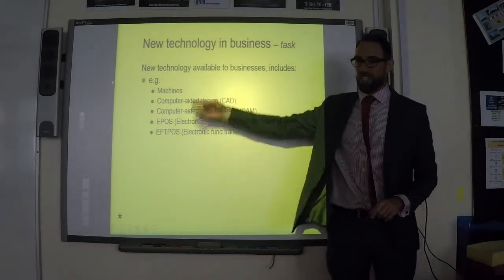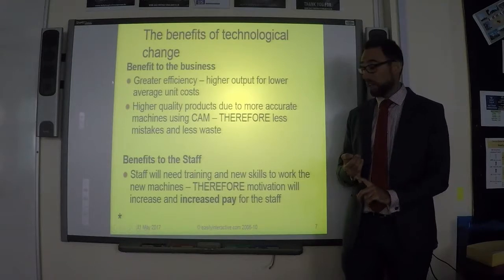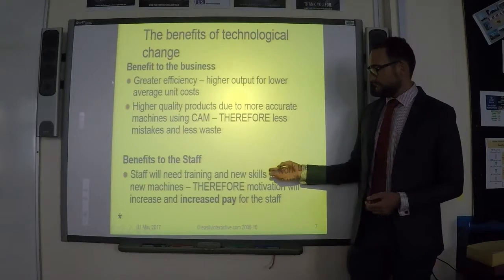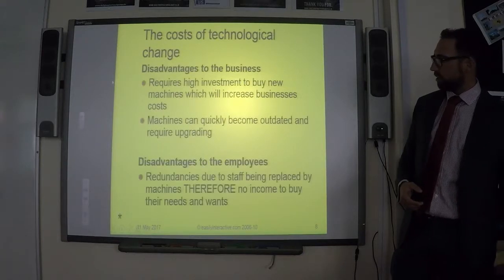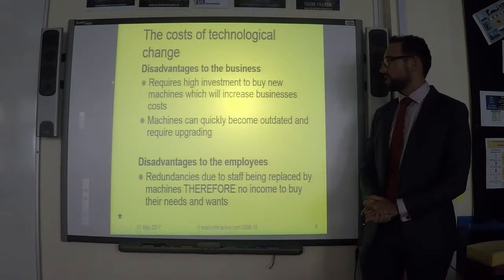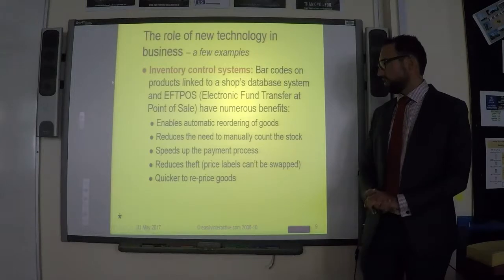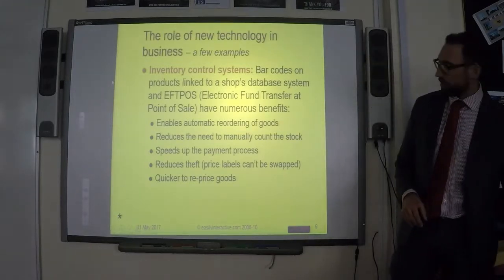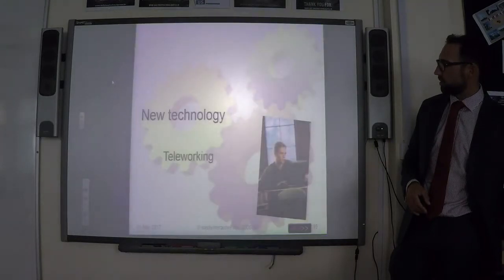Section 4 (Part 3) - Technology in Business